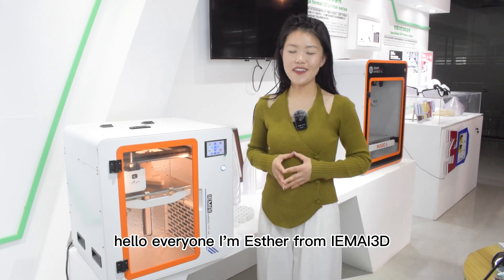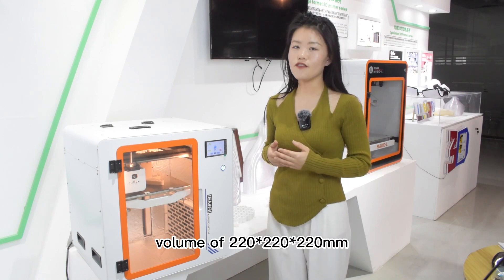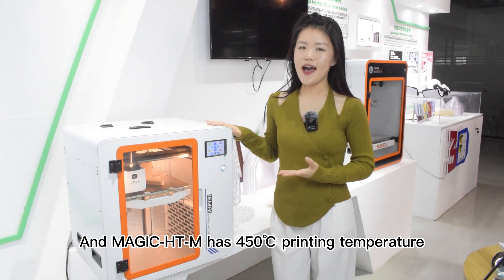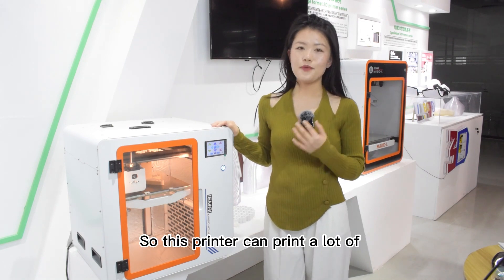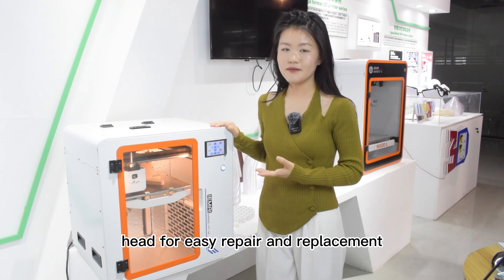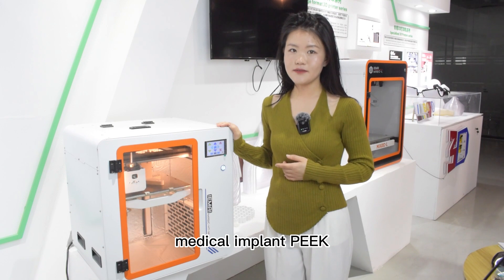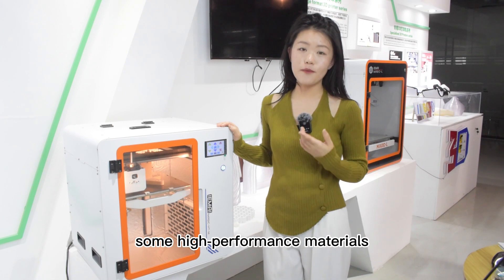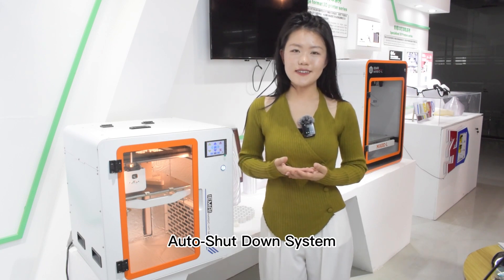Learn about IEMAI High Temp 3D Printer MAGIC-HT-M specifically for PEEK 3d printing 2023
MAGIC-HT-M is specially designed for engineering plastic 3d printing, such as PEEK, PEKK, PEI, PPSU and so on, with a temperature of 450°C extruder temperature and 150°C hot bed temperature and 90°C chamber temperature, it is able to support most of the plastic on the market.